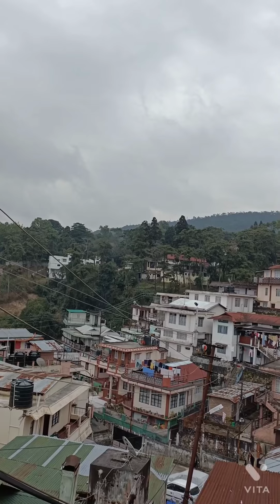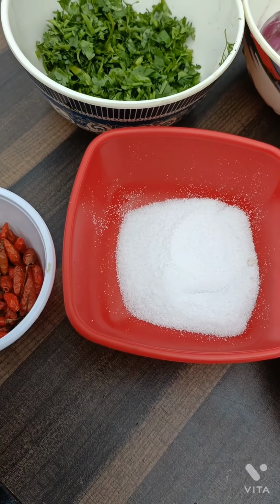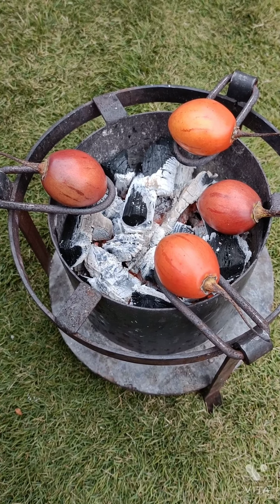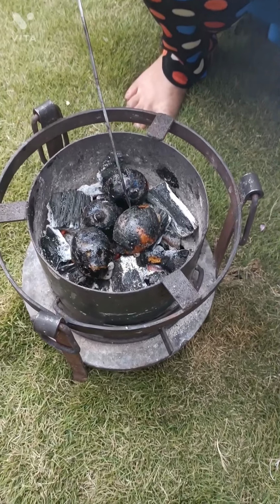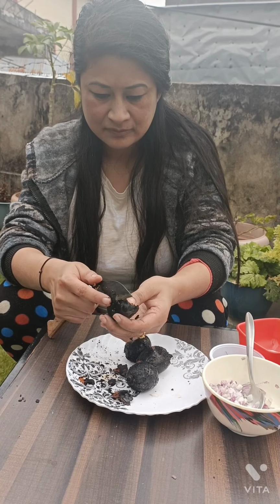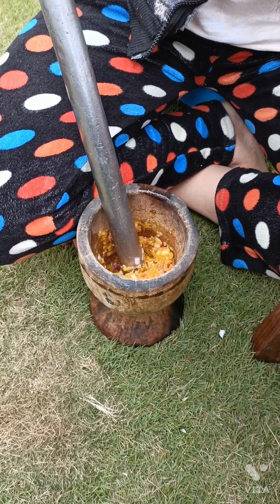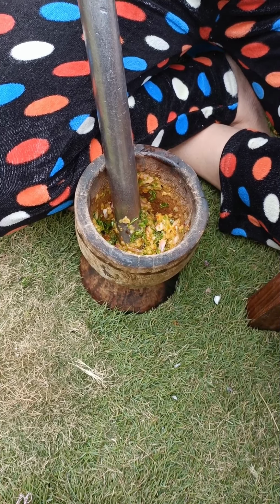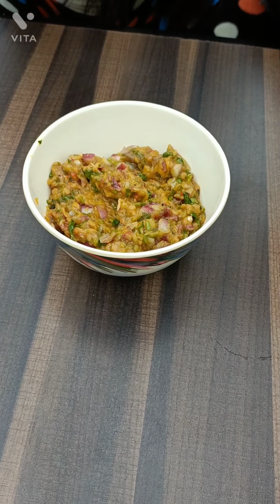shillong's Khasi Traditional Chutney || Soh Baingon dieng ||# spicy#teekhi chutney.😋🌶️🌶️🌶️🌶️😵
Khasi Traditional Chutney | Soh Baingon dieng ||

Video edited used from#VITA Application.
Sticker used from # VITA Application.